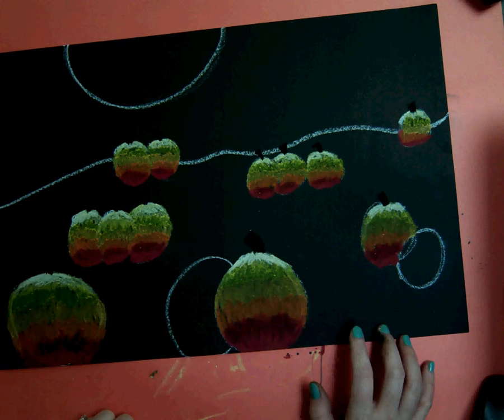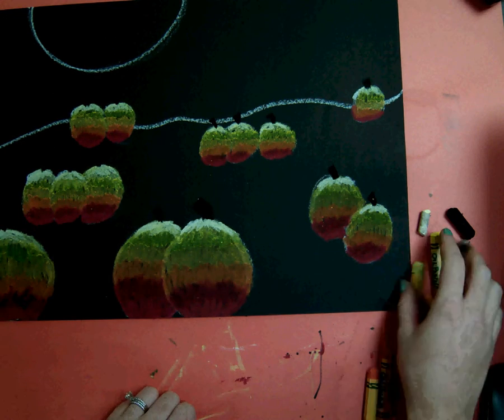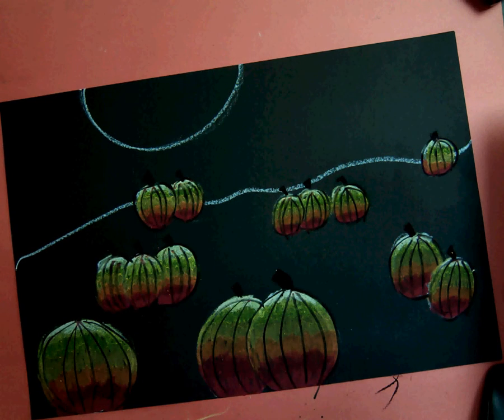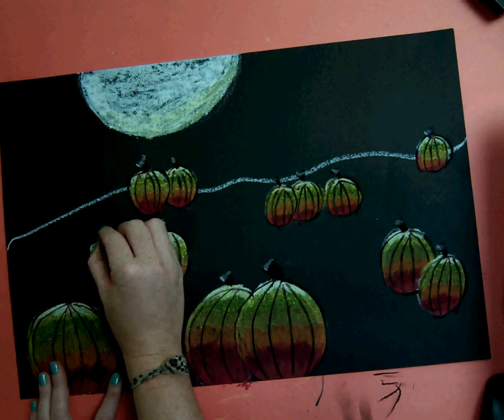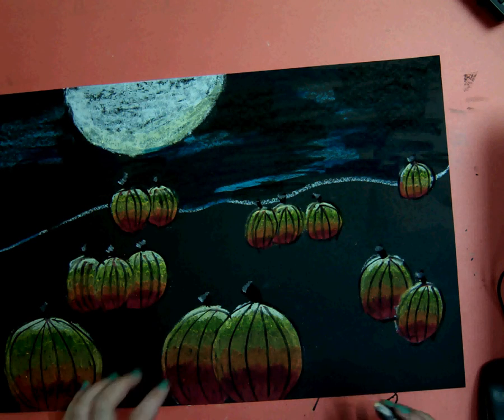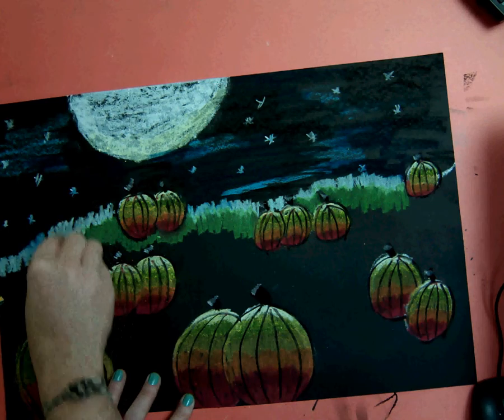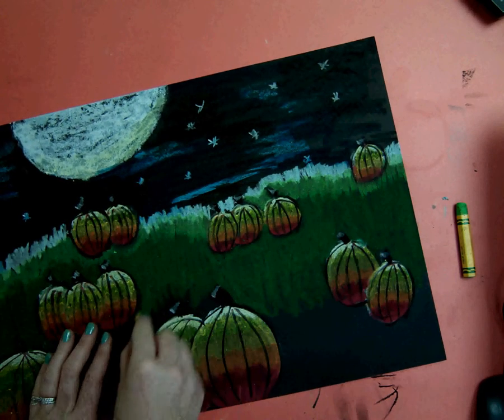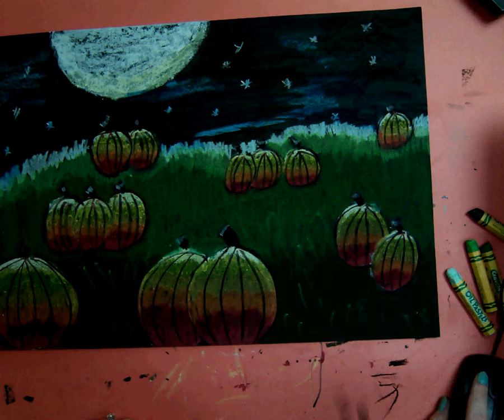Midnight Pumpkin Final Steps (2 of 2)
In this video I will demonstrate how to finish the Magical Midnight Pumpkin Landscape.